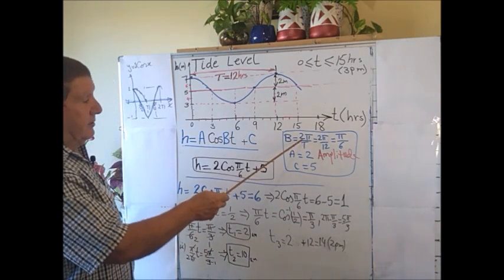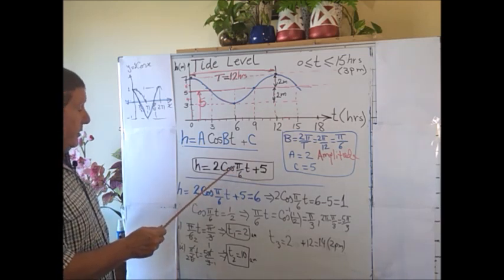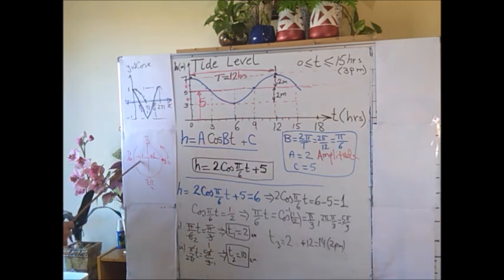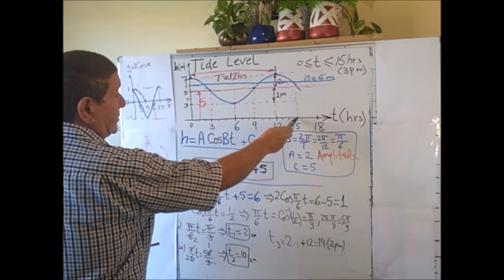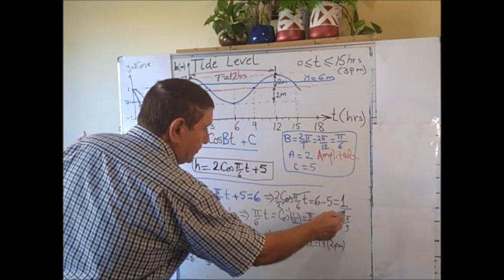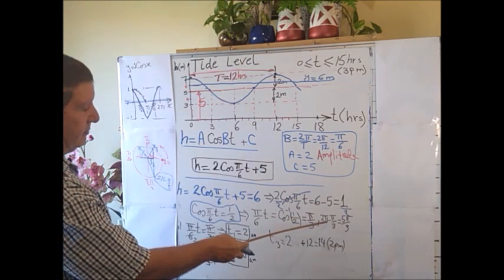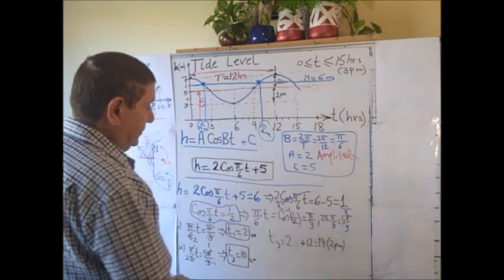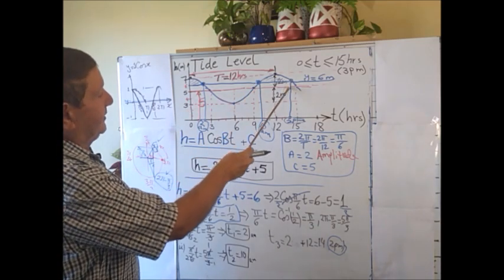Tide Level Trigonometric Problem: Cosine model function. h= A Cos (Bt) +C Ship port entry time.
In this presentation, Mohammed (B.Tech. IIT Bombay and a Master in Engineering from The University of Queensland Australia) presents an easy to follow explanation of  how to find the trigonometric function, modelling tide level as a Cosine function with a practical example re ship port navigation.